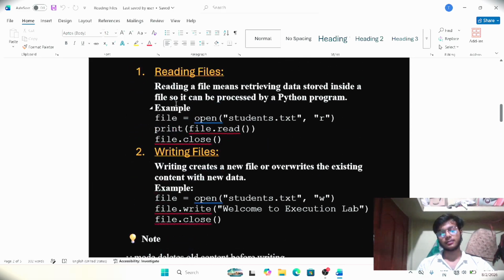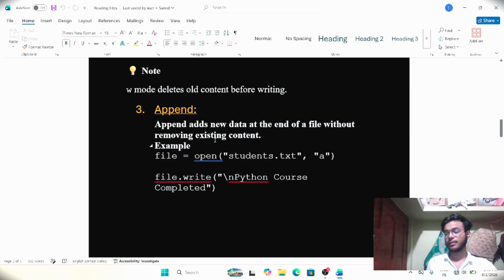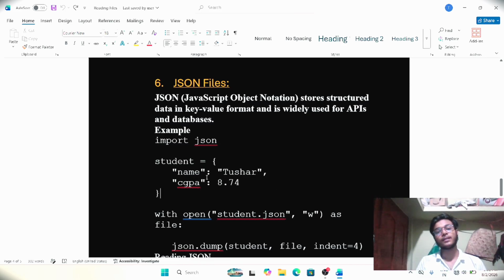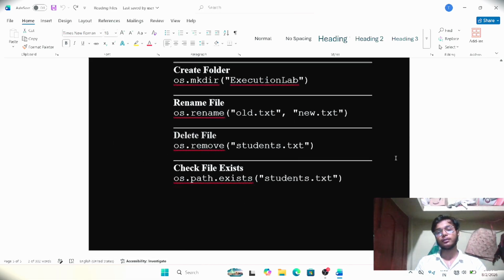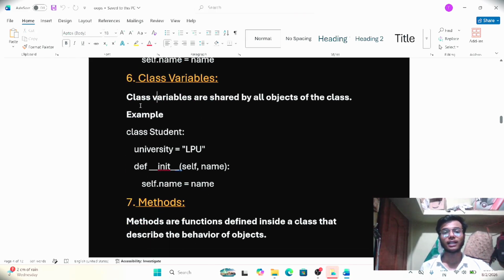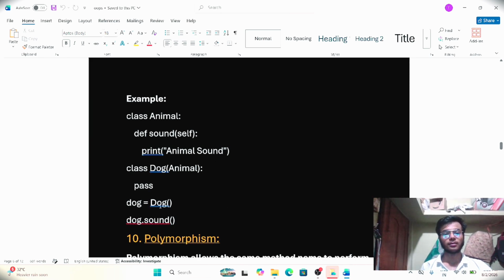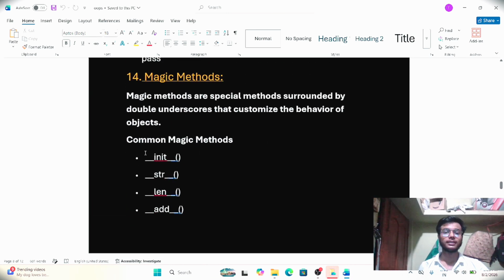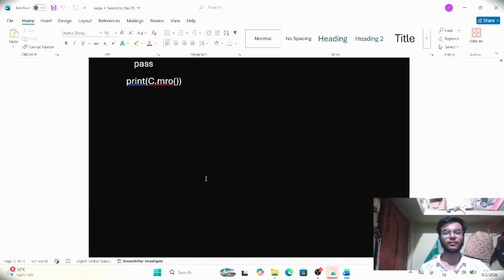Python #7 & #8 | File Handling + OOP Masterclass 🔥 Complete Python Course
🚀 Python #7 & #8 — File Handling + Object-Oriented Programming Masterclass

In this video, we will master two of the most important topics in Python — File Handling and Object-Oriented Programming (OOP). 🔥

First, we’ll learn how Python programs can permanently store, read, update, and manage data using TXT, CSV, and JSON files. We’ll also work with the with statement and the os module to build practical file-based applications.

Then, we’ll move into OOP, one of the most important concepts for building large, scalable, and maintainable software applications.

✅ Classes & Objects
✅ __init__() Constructor
✅ self
✅ Instance & Class Variables
✅ Methods
✅ Encapsulation
✅ Inheritance
✅ Polymorphism
✅ Method Overriding
✅ Method Overloading
✅ Abstraction
✅ Magic Methods
✅ Decorators
✅ Static Methods
✅ Class Methods
✅ Multiple Inheritance
✅ MRO

🚀 REAL-WORLD MEGA PROJECTS
📁 Student Record Management System

We’ll build a practical file-based student management system featuring:

🔹 TXT / CSV / JSON database
🔹 Register, Search, Update & Delete
🔹 Backup System
🔹 Reports & Topper List
🔹 OS Module Integration

🏛️ OOP-Based University Management System

We’ll apply OOP concepts to build a real-world university management system with:

🔹 Student & Faculty Management
🔹 Inheritance
🔹 Encapsulation
🔹 Polymorphism
🔹 Abstraction
🔹 Real-World OOP Architecture

This video is a major step from Python fundamentals to real software development.

If you don't want to learn Python just for syntax, but want to use it for real-world projects, software development, and industry-level programming, make sure you complete this entire video. 💻🔥

🎓 This Video Is Perfect For:

👨‍💻 Python Beginners
🎓 College Students
🔥 Aspiring Software Developers
💼 Students Preparing for Development Careers
🧠 Anyone Building Real-World Python Projects

📌 Execution Lab Python Series

Python #1 — Fundamentals
Python #2 — Control Flow
Python #3 — Strings
Python #4 — Collections
Python #5 — Functions
Python #6 — Exception Handling
👉 Python #7 & #8 — File Handling + OOP

💡 Don't just learn Python. Learn how to build with Python.